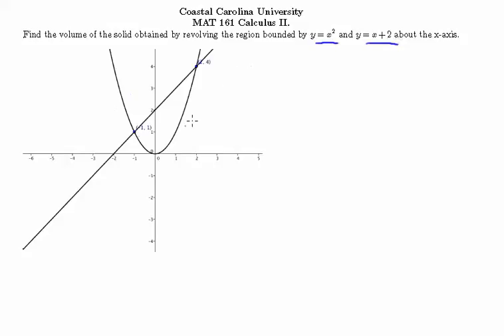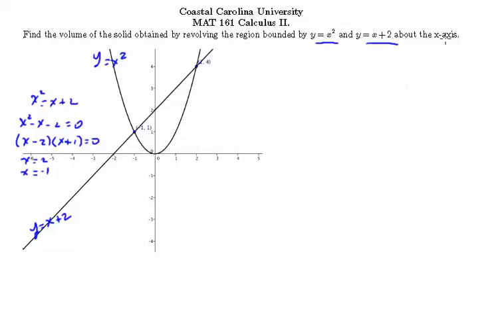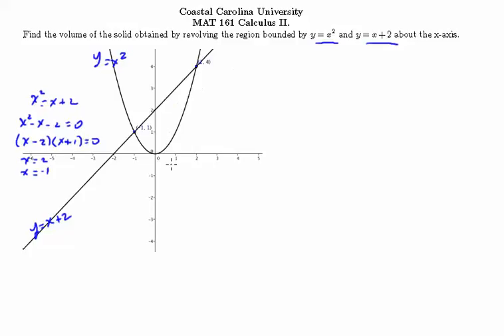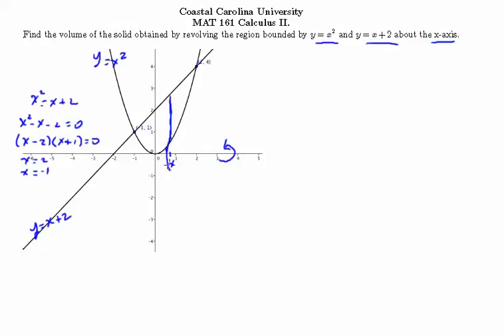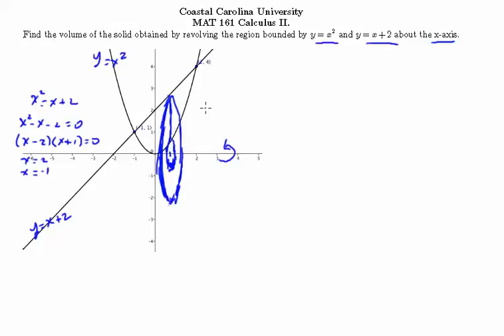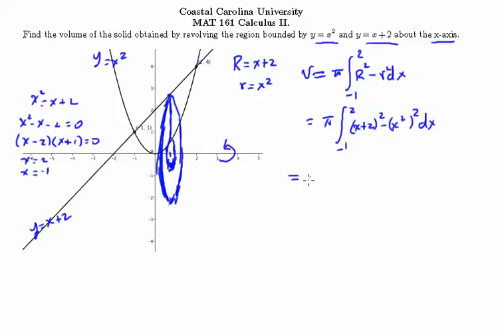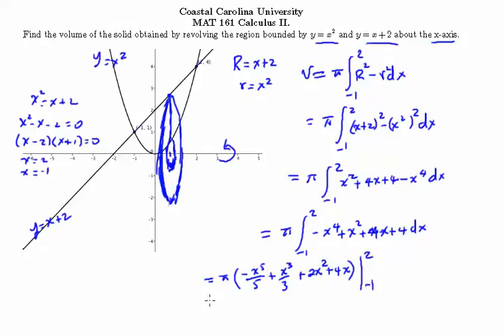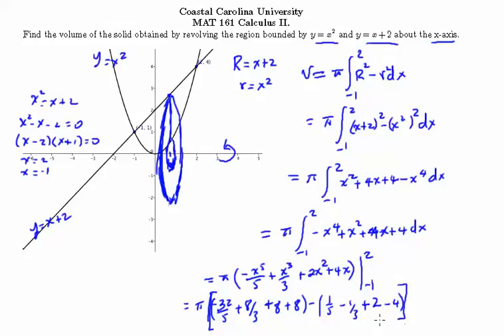Volume of solid of revolution bounded by y = x^2 and y = x+2 revolved about the x-axis -- using cross-section method (washers)